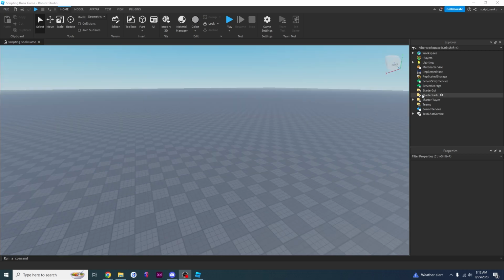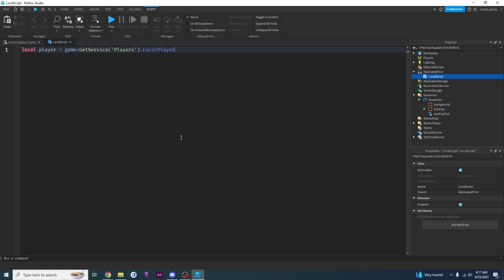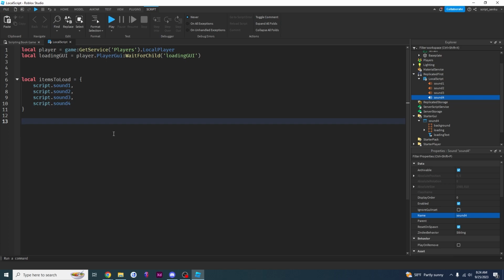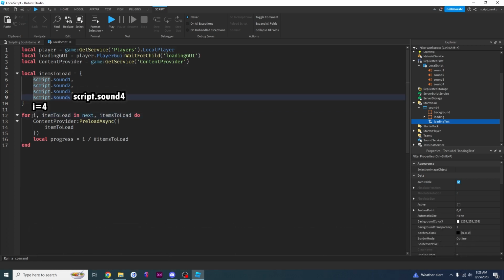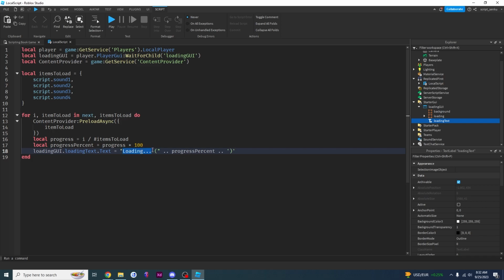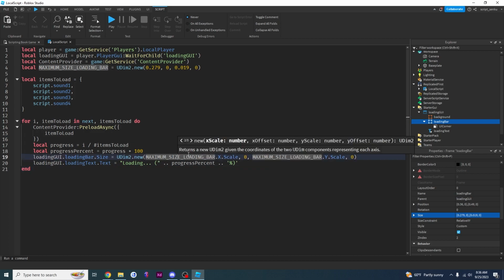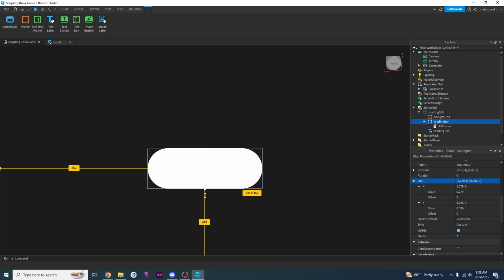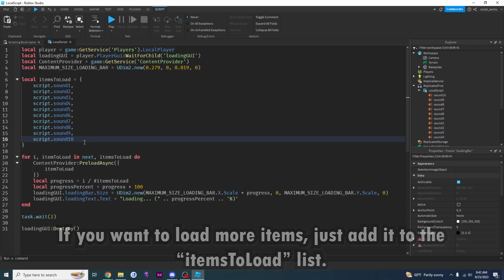How to Script a Loading Screen in ROBLOX STUDIO (THE PROPER WAY)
Want your game scripted professionally by me? Fill out this form and I'll get back to you within 48 hours Welcome back, everyone. In this video, I teach you the proper way of making a loading screen in Roblox Studio. I've noticed that other tutorials just show a screen and wait a few seconds and destroy it, but that doesn't actually "load" anything; it just waits a few seconds assuming that everything is loaded. In this tutorial, however, I teach you how to use Roblox's ContentProvider service to ensure that your assets are actually loaded.